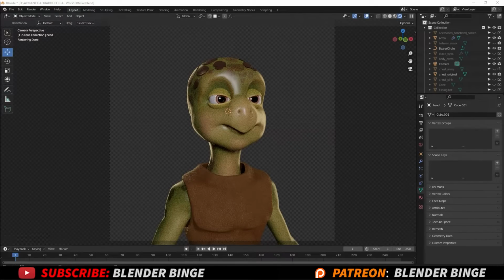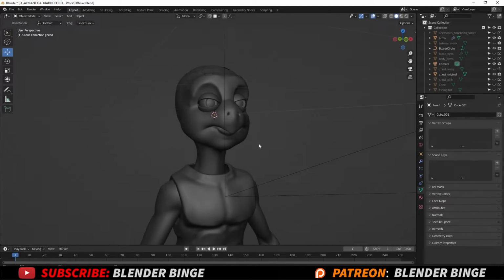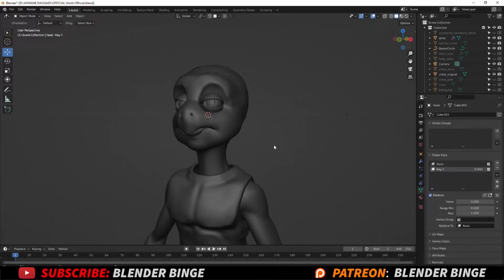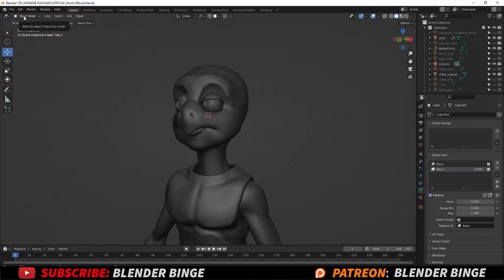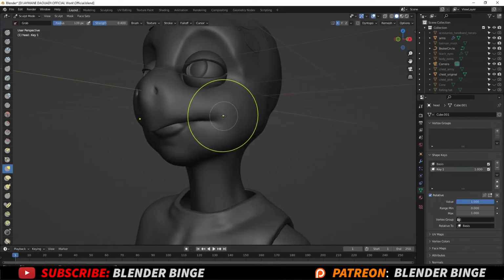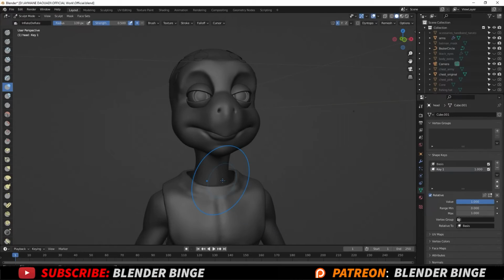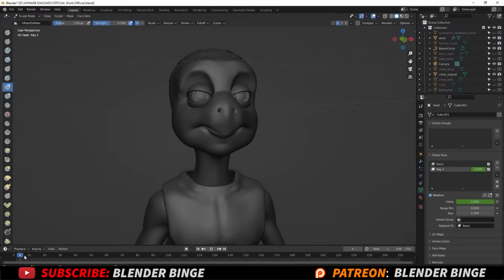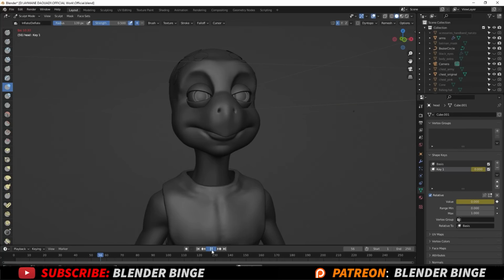How to use shape keys in Blender | Animation in Blender 3.0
Gumroad How to use shape keys in Blender | Animation in Blender 3.0
In this Blender Tutorial I show you how to make shape keys and how to animate shape keys in blender 3.0